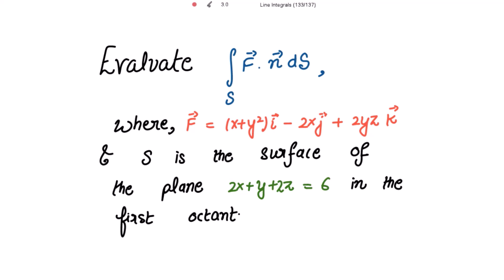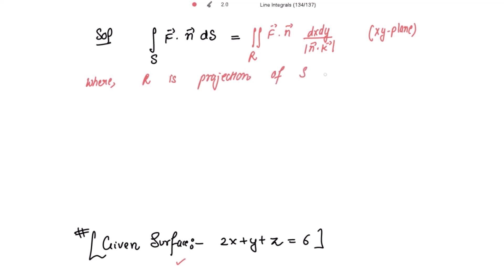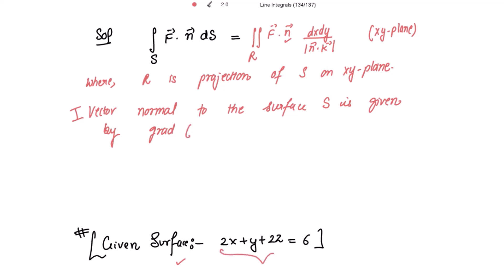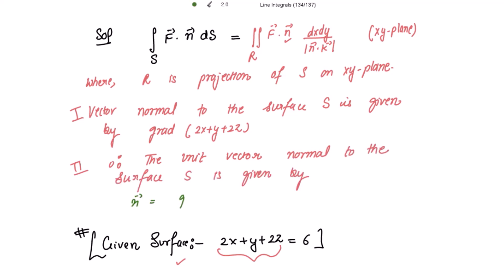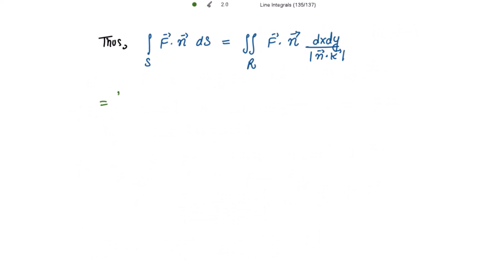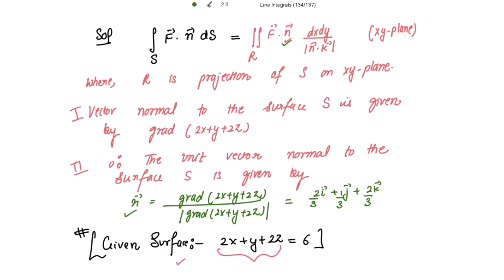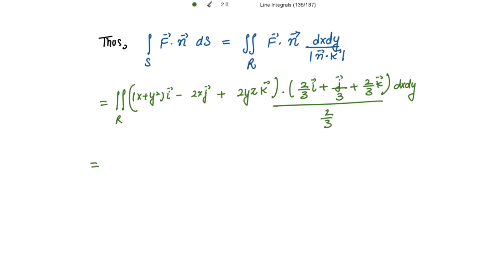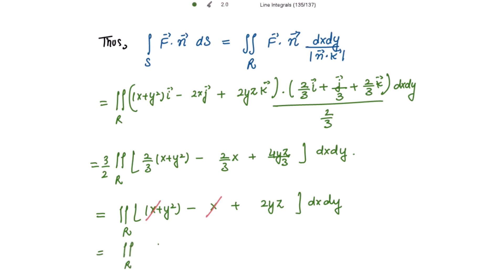Evaluate the surface Integral for the plane 2x + y + 2z = 6 in the first Octant. SURFACE INTEGRALS